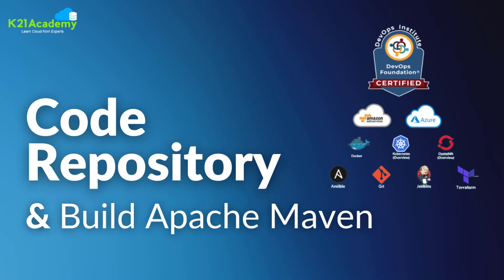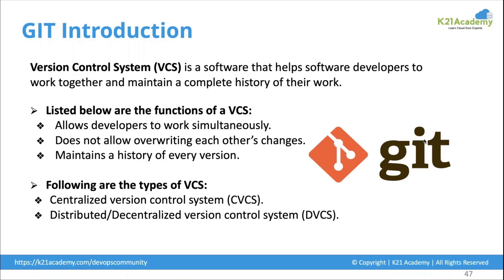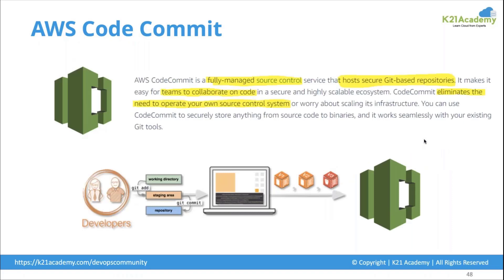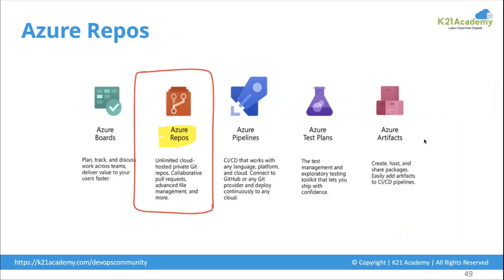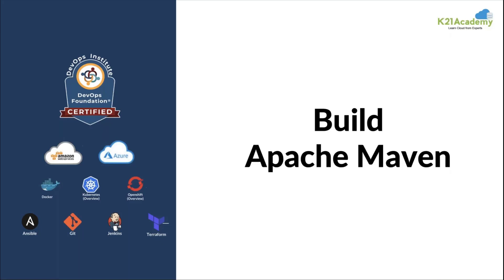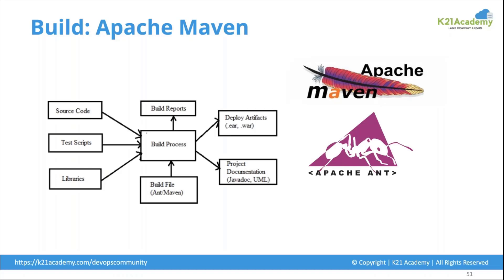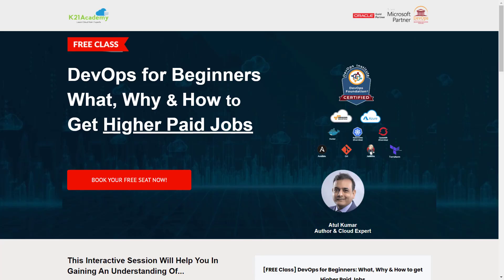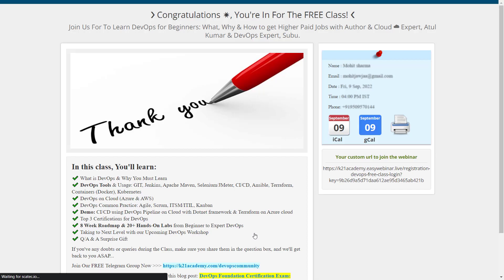What is Code Repository? | Build Apache Maven | DevOps Training | K21Academy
[FREE CLASS] 𝐖𝐡𝐨 𝐒𝐡𝐨𝐮𝐥𝐝 𝐋𝐞𝐚𝐫𝐧 𝐃𝐞𝐯𝐎𝐩𝐬 & 𝐖𝐡𝐲? [𝐂𝐚𝐫𝐞𝐞𝐫 𝐚𝐧𝐝 𝐉𝐨𝐛 𝐎𝐩𝐩𝐨𝐫𝐭𝐮𝐧𝐢𝐭𝐢𝐞𝐬?]

📌ᴄᴏᴅᴇ ʀᴇᴘᴏꜱɪᴛᴏʀʏ

✅ A code repository is an archive of the code itself that is being worked on. Beyond the code itself, you can keep things such as documentation, notes, web pages, and other items in your repository. A code repository is required for any successful software development project.

✅A repository (or repo for short) can be public or private. There is something special to say about the developer community when it comes to collaboration.

✅ You can archive all your files in a repository, keeping any other versions or files, even if you aren't using them at the moment. Code repositories also give you a way to name or tag the different versions, keeping records of changes within the same project.

📌ʙᴜɪʟᴅ ᴀᴘᴀᴄʜᴇ ᴍᴀᴠᴇɴ

👉 Apache Maven is a software project management and comprehension tool. Based on the concept of a project object model (POM), Maven can manage a project's build, reporting, and documentation from a central piece of information.

👉 To build a Maven project via the command line, you use the mvn command from the command line.

👉 The command must be executed in the directory which contains the relevant pom file. You pass the build life cycle, phase, or goal as a parameter to this command.

👉 Maven is very helpful for a project while updating the central repository of JARs and other dependencies. With the help of Maven, we can build any number of projects into output types like the JAR, WAR, etc., without scripting.